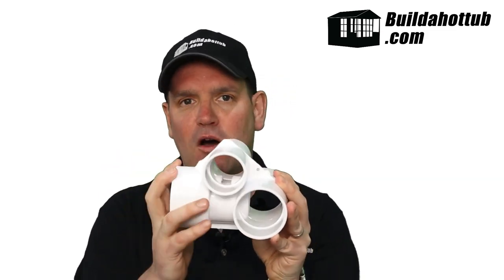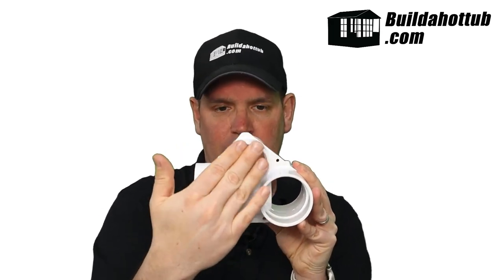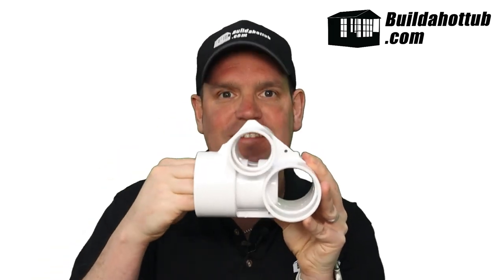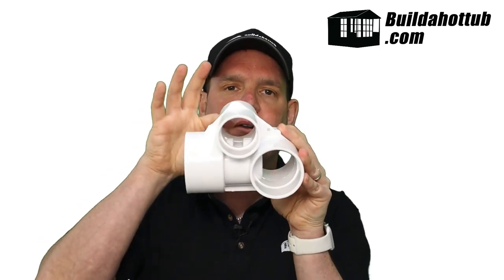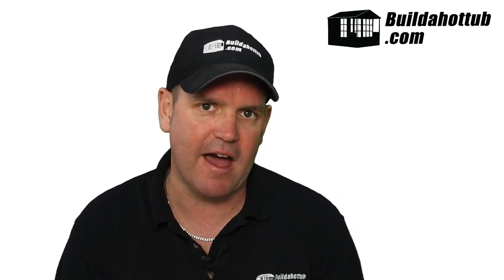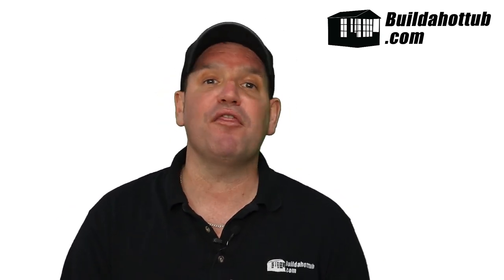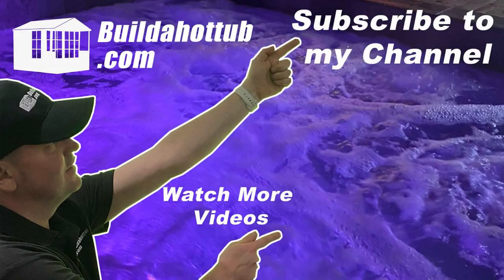Do I need an Air Blower or Venturi on my Hot Tub?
In this video I will explore the question of whether you need an air blower or venturi on your hot tub. If you’re a hot tub owner, you may have heard these terms before and wondered what they are, or if they’re even necessary. Likewise, if you are in the design stages of a new hot tub you may be wondering what to do.The truth is, both of these components can enhance your hot tub experience, but it depends on your personal preferences and the specific features of your hot tub. In this post, I’ll break down the differences between air blowers and venturis, and provide you with the information you need to decide which one, if any, is right for your hot tub.Whether you’re a seasoned hot tub owner or new to the world of hot tubs, this post will give you a better understanding of these components and help you make an informed decision. So, let’s dive in!What is Venturi for hot tubs jets?A Venturi is a component that can be added to hot tub jets to enhance the water flow and create a more vigorous massage experience. It works by using the pressure of the water flowing through the jet to create suction, which draws in air and mixes it with the water.This process results in a powerful, swirling water flow that can provide a deep tissue massage and help relieve sore muscles.The Venturi is typically installed on the front face of the jet, and can be adjusted to control the amount of air that is mixed with the water. This allows hot tub owners to customize their massage experience, by either increasing or decreasing the intensity of the water flow. This is done with an air valve that is usually found on the top of the tub While not all hot tubs come equipped with a Venturi, they can be added as an aftermarket accessory. However, it’s important to note that not all hot tub jets are compatible with Venturis, so it’s important to check what kit you actually have inside. You can always send me a picture if you are not sure!Additionally, some hot tubs may have a built-in Venturi system that is activated by a separate control knob or button on the hot tub’s control panel.Overall, a Venturi can be a valuable addition to hot tub jets for those who prefer a more intense massage experience. What is a hot tub air blower and how does it work? A hot tub air blower is a component that can be added to a hot tub to create a bubbly and effervescent water flow. It works by using a motor to suck in air and then force it through a pipe, which is connected to small air jets in the hot tub. These air jets then release the air into the water, creating thousands of tiny bubbles that can create a relaxing and rejuvenating experience. Hot tub air blowers are typically located outside of the hot tub and can be controlled with a separate switch or button on the hot tub’s control panel. This allows hot tub owners to customize the amount of air that is released into the water and adjust the intensity of the bubbly water flow. One of the main benefits of a hot tub air blower is that it can provide a gentle massage experience that is less intense than a jet massage. The bubbles created by the air blower can help to soothe sore muscles and promote relaxation. Additionally, the air bubbles can help to distribute heat more evenly throughout the hot tub, which can result in a more comfortable and enjoyable soaking experience. While hot tub air blowers can be a valuable addition to a hot tub, they are not for everyone. Some people may prefer a more intense massage experience provided by hot tub jets, while others may find the noise of the air blower motor to be disruptive to their relaxation. Additionally, some hot tubs may have a built-in air blower system, while others may require an aftermarket accessory to be installed. I’m building my Hot Tub out of Block or Concrete – should I use a blower or venturi? The Gunite Bodies which are used in this type of hot tub build, are designed to work with a blower. There are two pipe fittings per jet, a 2” water line and a 1.5” air line. The water and the air mix inside of the Gunite body through the process of venturi.However, unlike the process described above, the Gunite body is expecting the air to be blown into the pipes rather than drawn in. Given the size of the air lines on this style of hot tub build, they are not suitable for a pure venturi process, they need a blower to be attached. Can I upgrade a venturi system to a blower? In the most basic terms, the answer is yes, you can. However, in order to do so, you will need to cap off the air valves that are used for the venturi process. The main difference between a venturi system and an air blower is that the pipework for an air blower is a closed system so pressure builds. For venturi, it is open as you are opening valves to let the air in. If you open a valve whilst the blower is running you will lose pressure and also the noise will increase – not what you want on a hot tub.